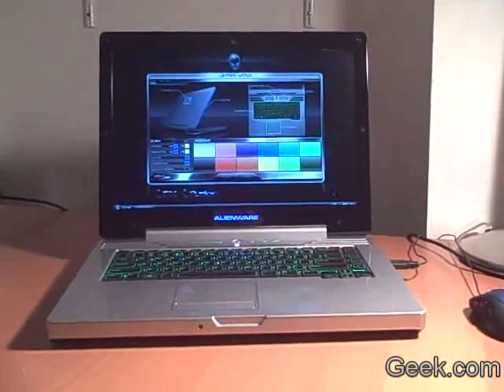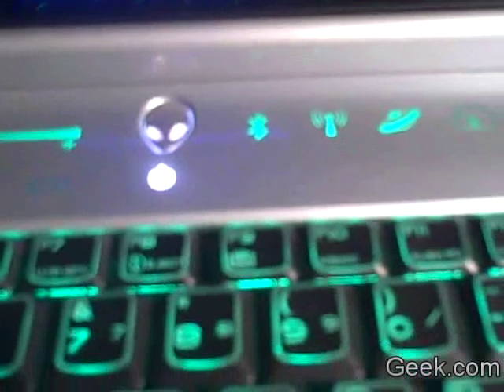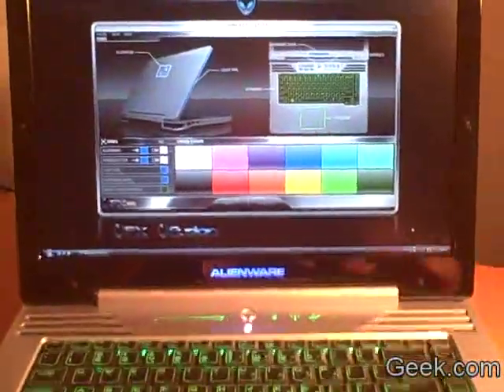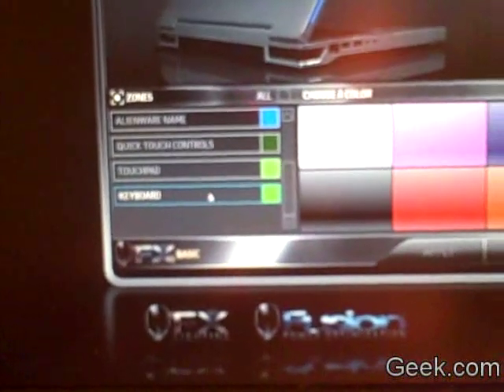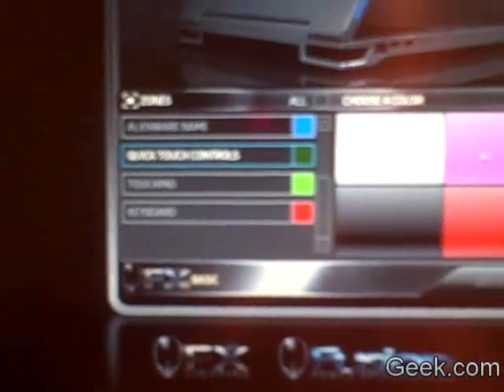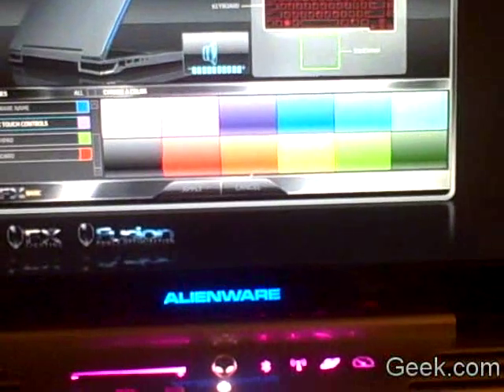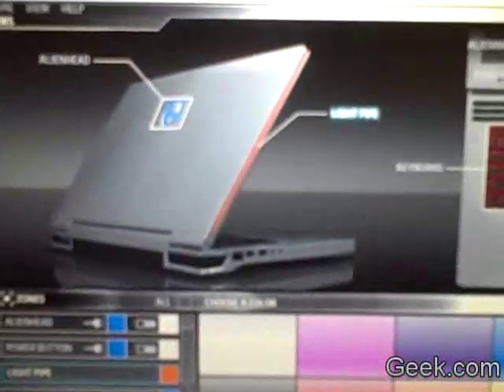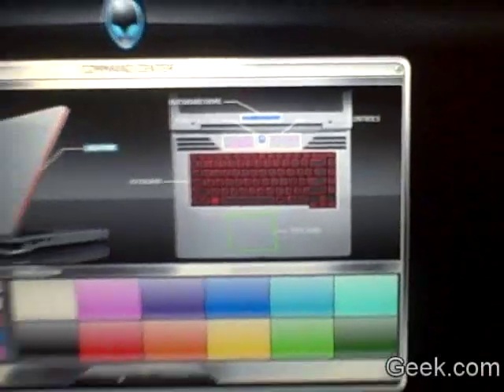Alienware m15x alienFX Lighting Test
A walkthrough of the AlienFX lighting on the m15x (also on the m17x) gaming notebook.